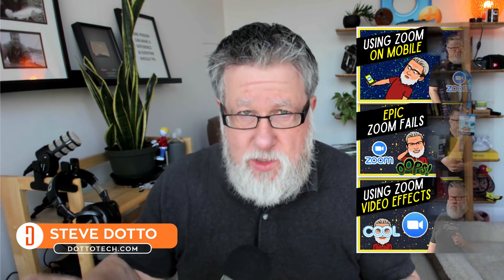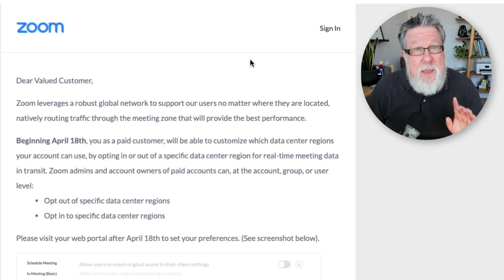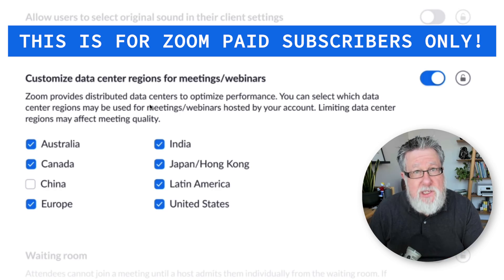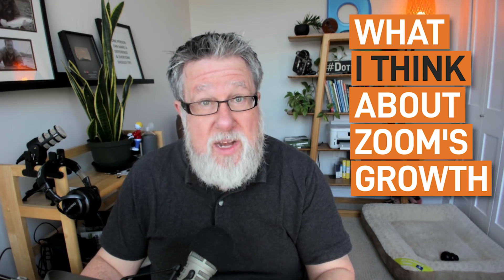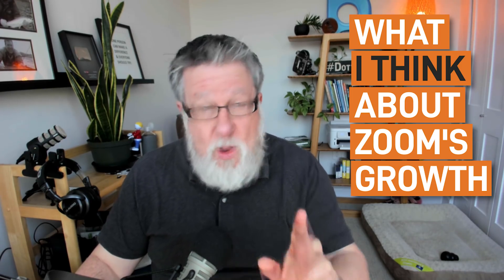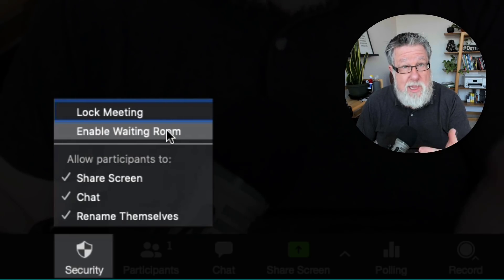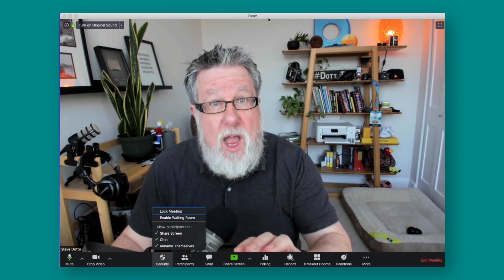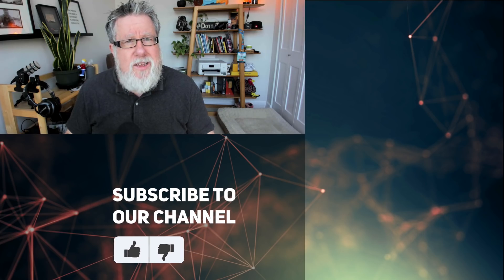Zoom Adds Important Security Features - April 2020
Zoom is updating many of its security settings, including the ability to designate which data centers process your meetings.
This means you can block the data centers in some previous (like China) from processing your meetings.

This update is from April 14, 2020